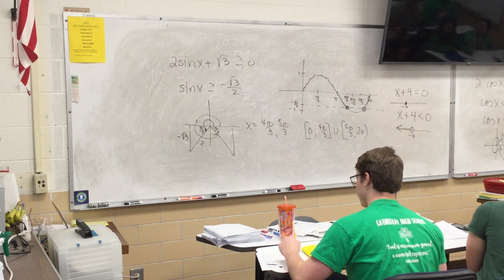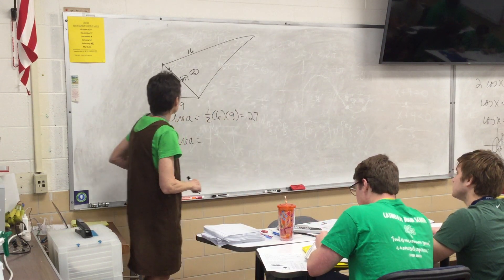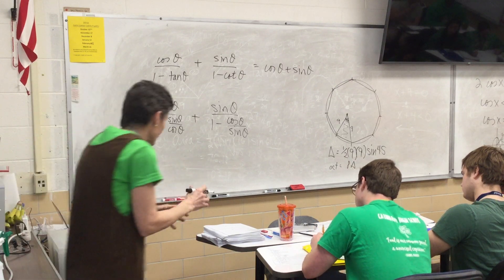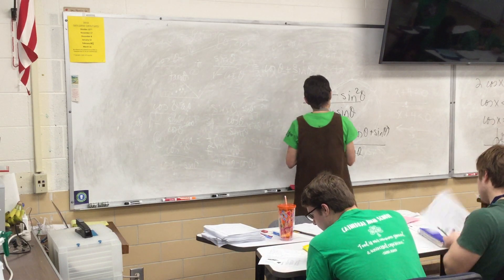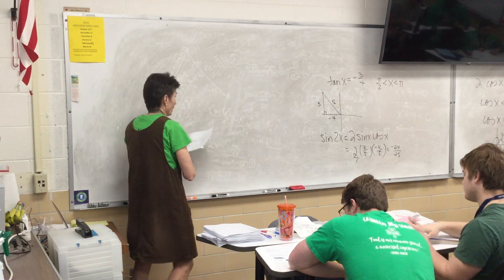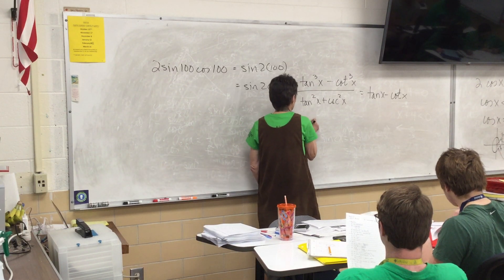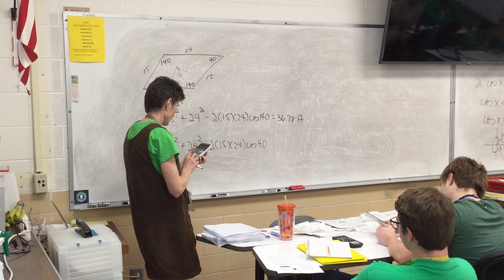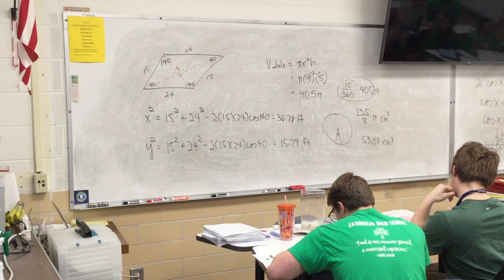Precal X Assorted Review Chpt 5